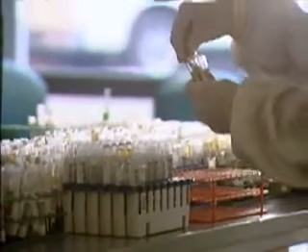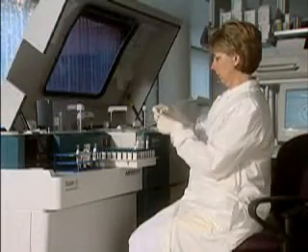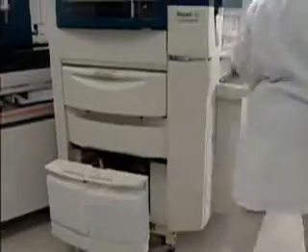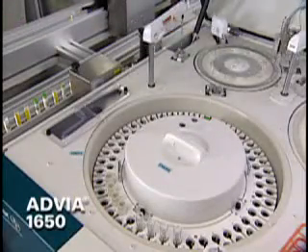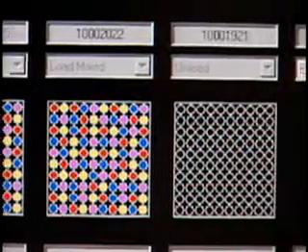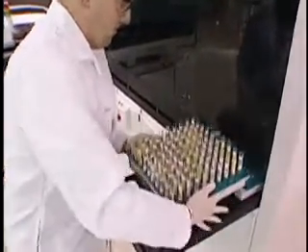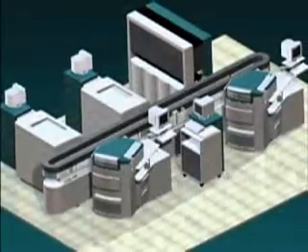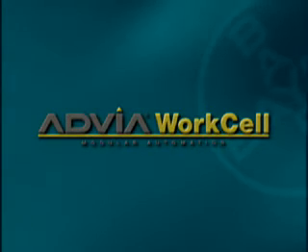Tecnologie uso Siemens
Video Siemens sul funzionamento della catena...